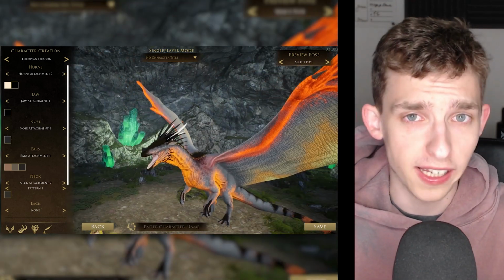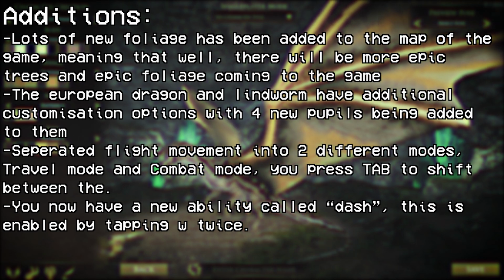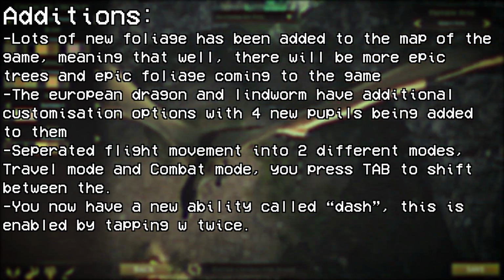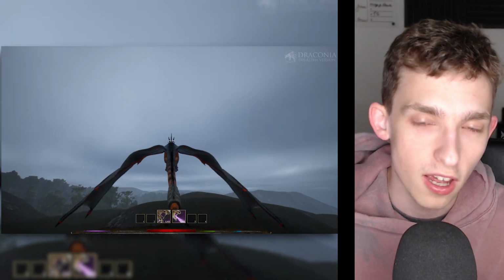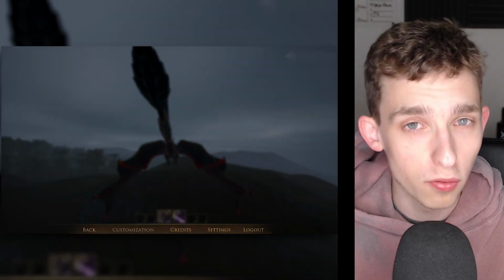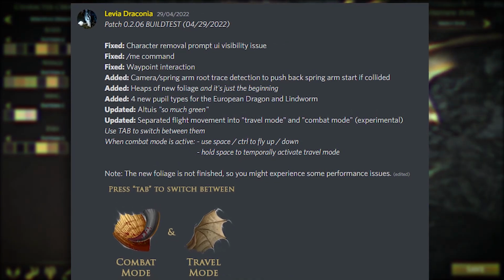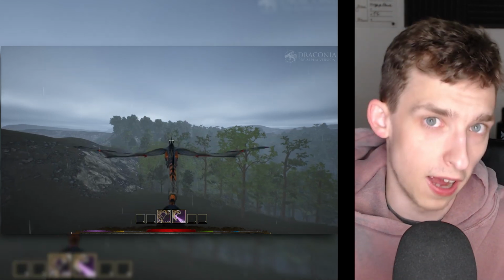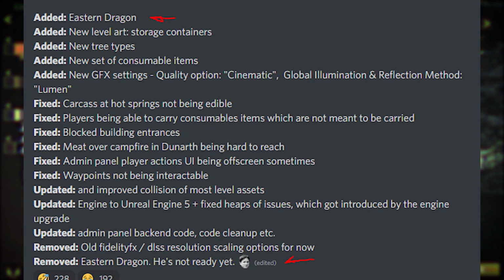This NEW DRAGON Is CLOSE to Release. | Draconia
The Eastern dragon is the next big release to come to Draconia, and it is something that is almost upon us! However, we also have a lot of other stuff to showcase in todays overview video for Draconia, and so, without further ado, lets just get into it!

Timestamps:
00:00 - Intro
00:30 - Eastern Dragon
02:45 - New Updates
04:55 - Other Sneak Peaks
06:15 - Outro

What is Draconia?

Draconia is an open-world dragon survival game with RPG elements being made in Unreal Engine 4.

Play as one of six different dragon species and take over the sky or the land.
Follow the path of Taruk and uncover the story behind Draconia through quests, secret locations, and various characters in single-player and multiplayer mode.

If you don’t want to play alone, join others in a multiplayer game or invite your friends to join your group or clan, and level your characters together.

I hope you enjoyed! Have a great day!